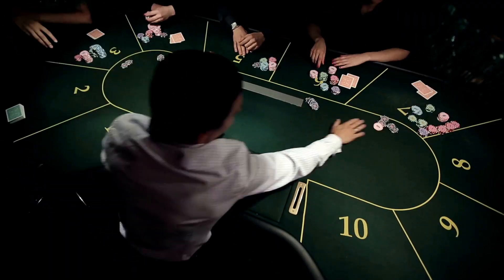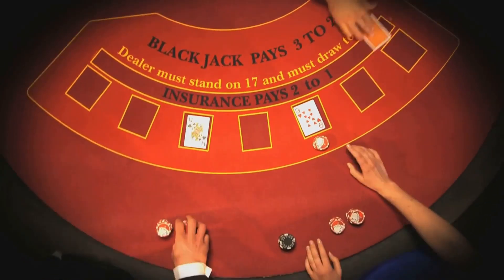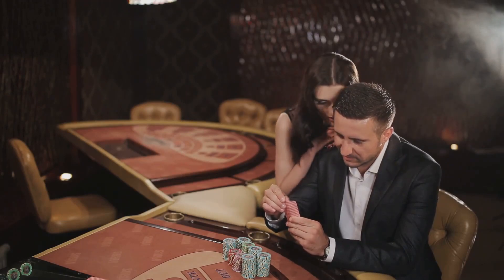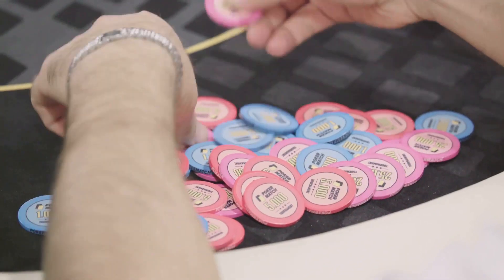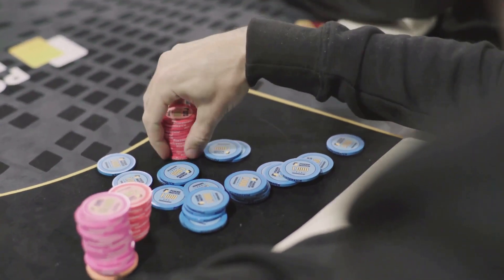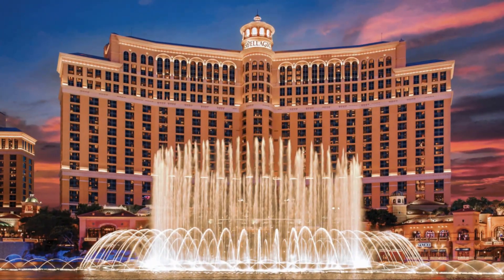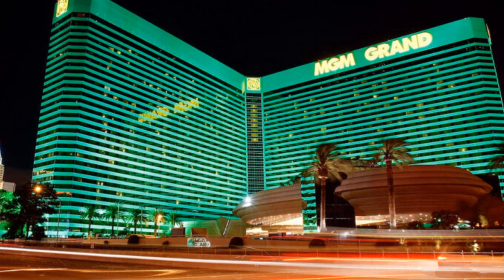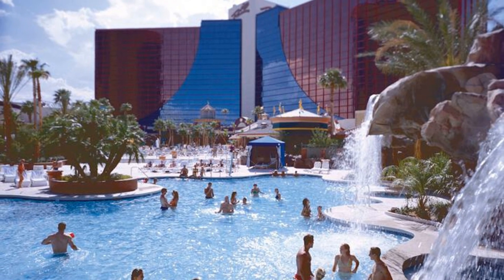SIX WAYS TO GET COMPS AT CASINOS!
Getting comps at Casinos can be a chore.  We list six things you can do to get more COMPS!  And who doesn't love Comps!